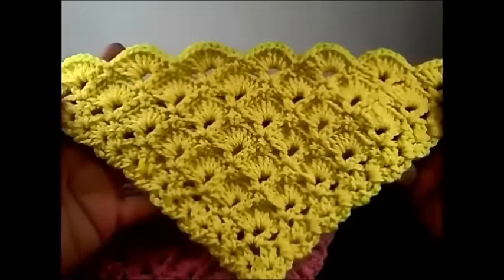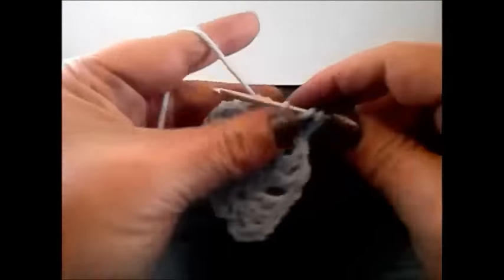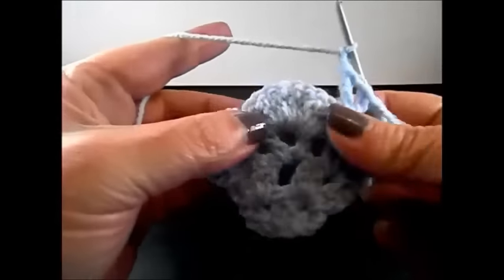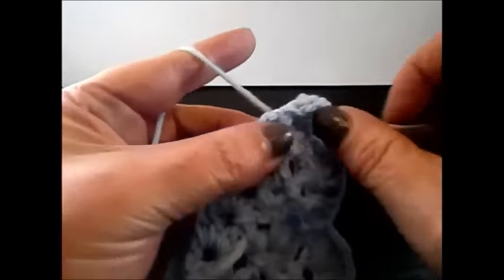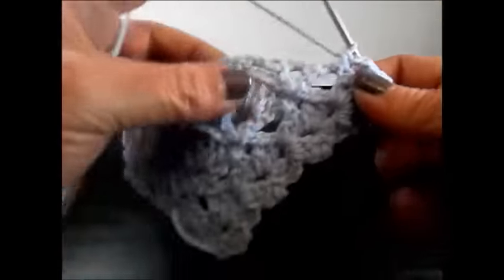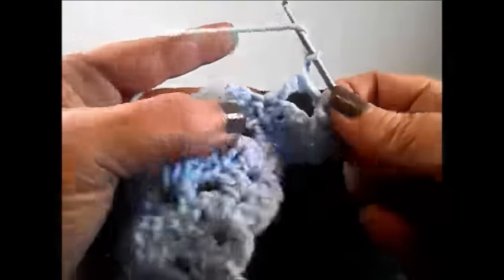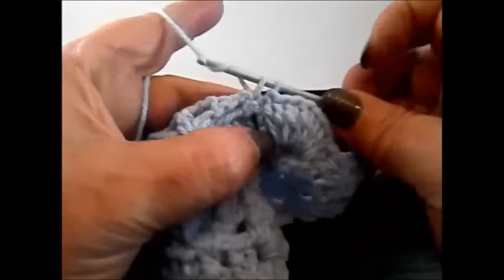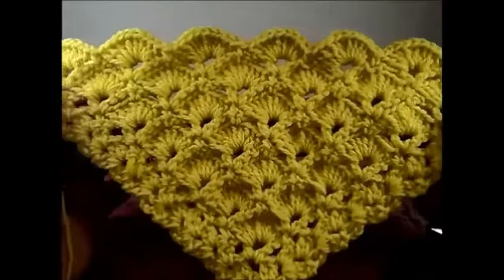CROCHET SHAWL NR.8 * PRETTY SHELL PATTERN FOR A SHAWL*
In this video we are going to learn a very pretty pattern for a shawl. Follow Knit and Crochet with Joanna on Facebook